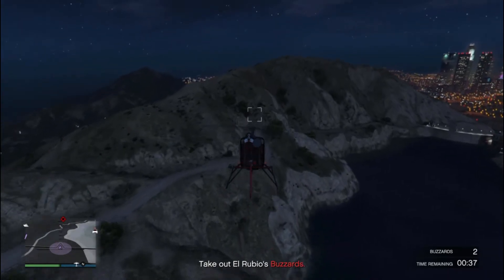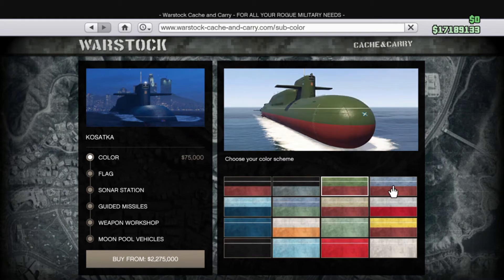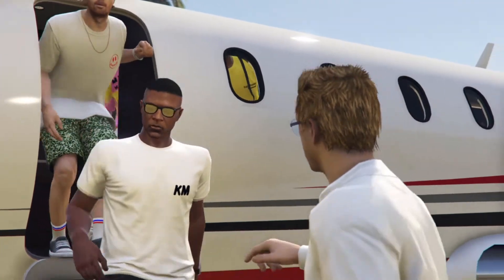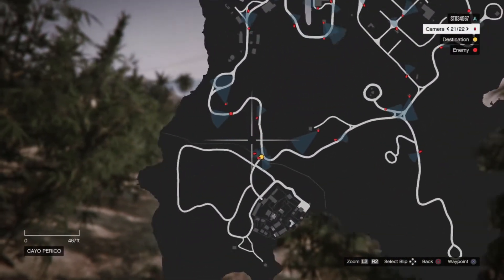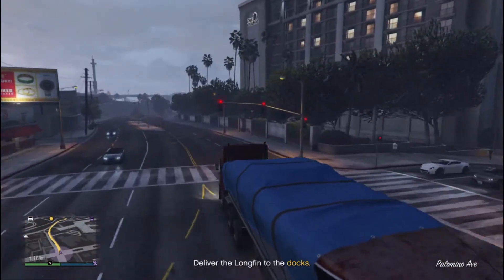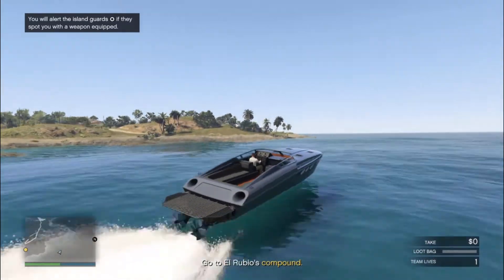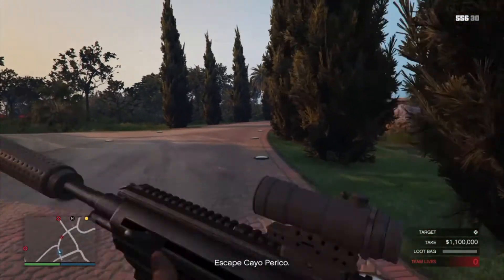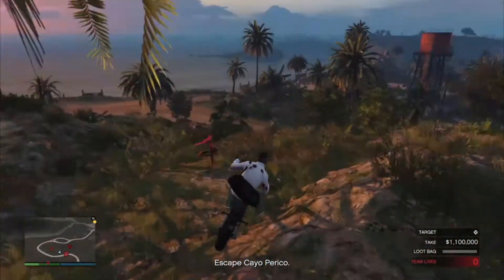GTA V Online - The Cayo Perico Heist DLC Review